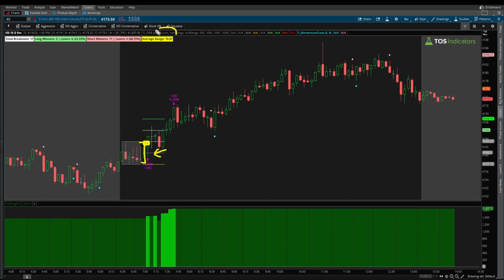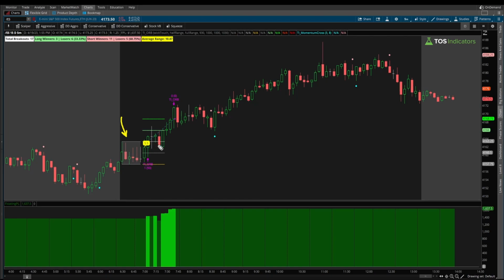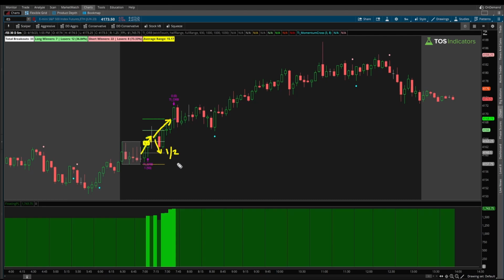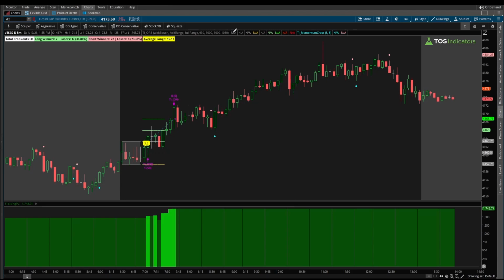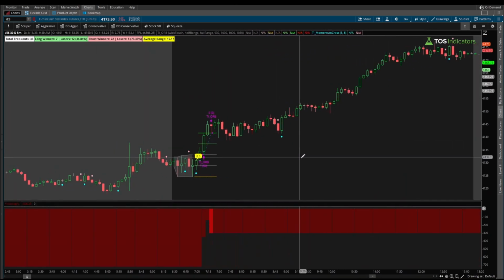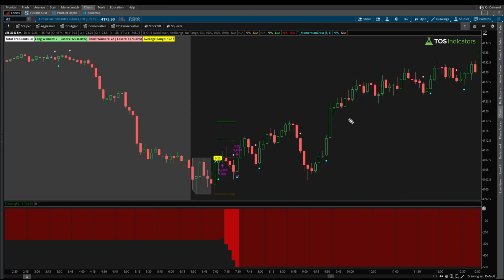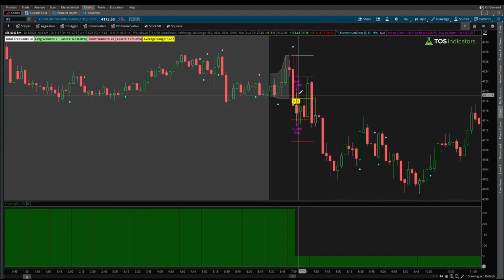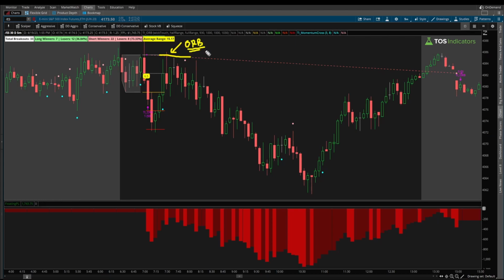An Easy Way to Recognize Trend Days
I'll share a simple 3-step process to recognize trend days, using the morning's  opening range volatility.

Summary of process:
Step 1: Opening range that is less than the average
Step 2: Full range target hit
Step 3: Momentum Cross in direction of trend

⏱️ Here are video timestamps that might come in handy:

0:08 - Introduction
0:40 - ORB Tools
1:25 - 3 Step Process
4:26 - Examples
8:14 - Summary